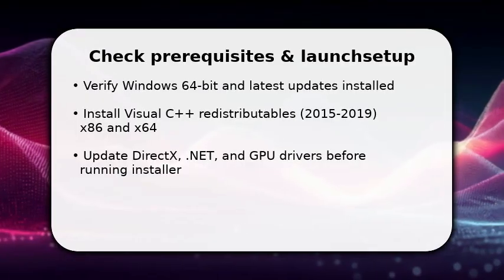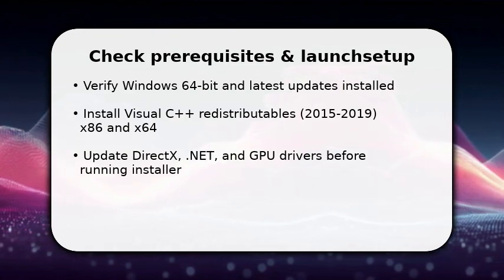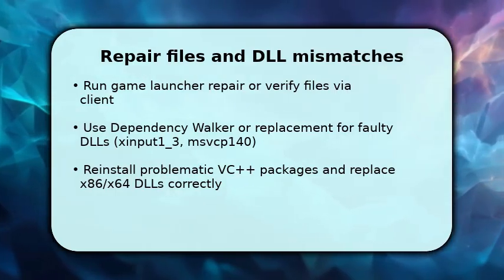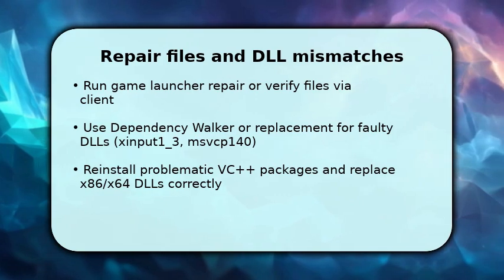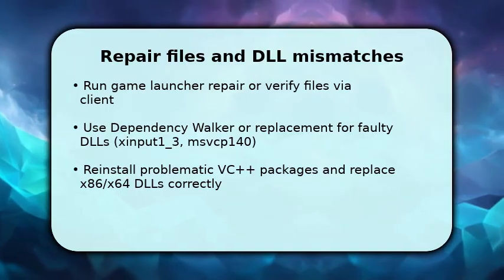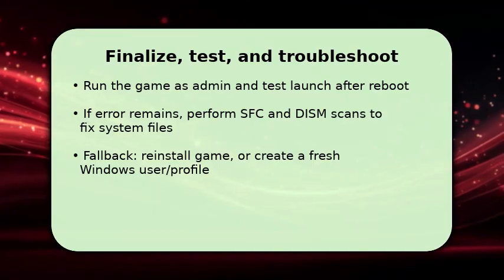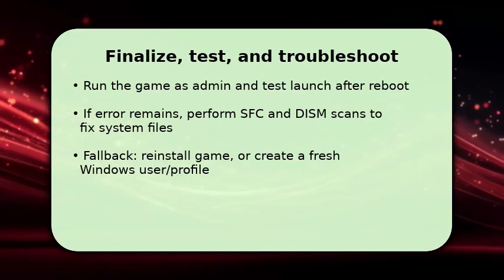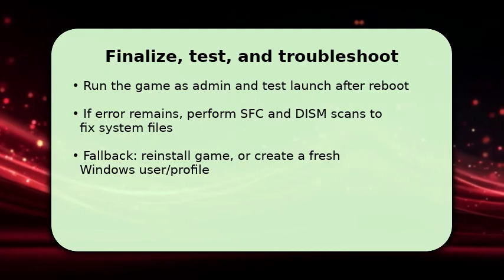How to Fix Watch Dogs Error 0xc00007b (easy Method)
Discover a simple solution to the watch dogs error code (0xc00007b) that often disrupts video playback on various devices. This quick guide will walk you through troubleshooting steps, including clearing cache and updating drivers, ensuring your system is ready for uninterrupted entertainment.